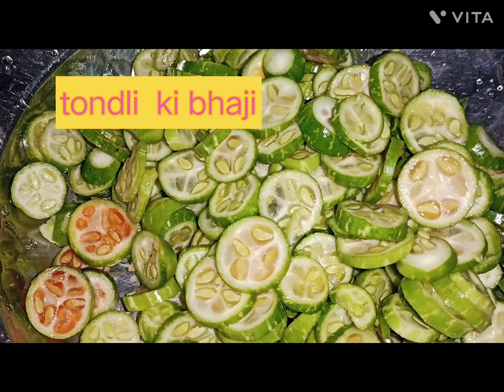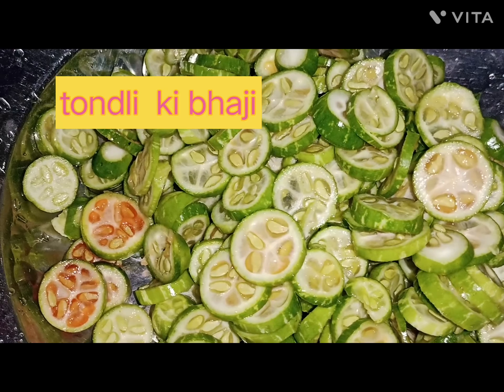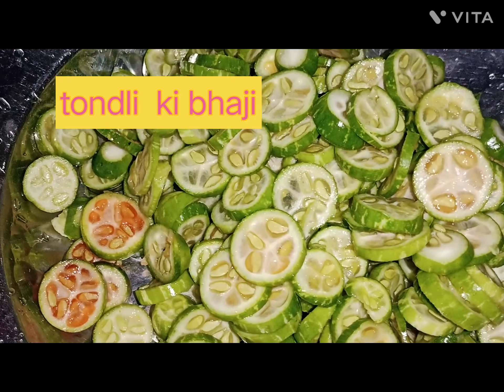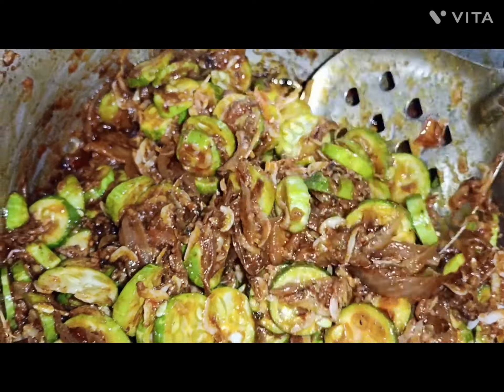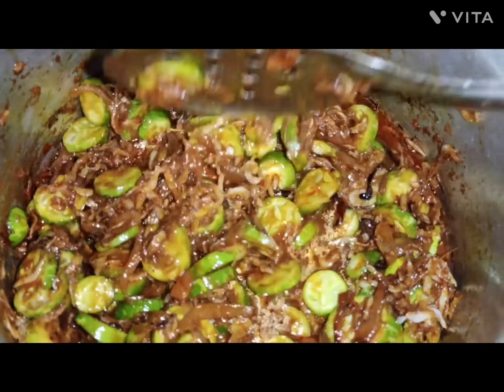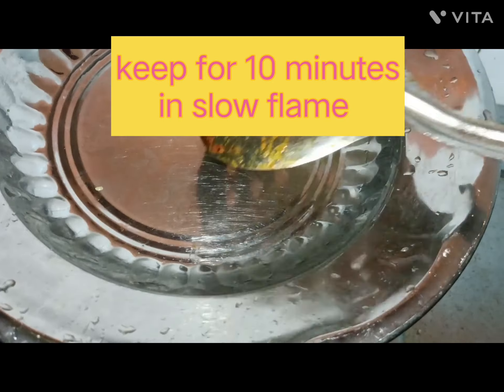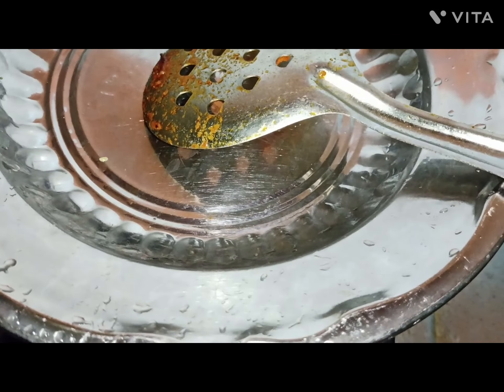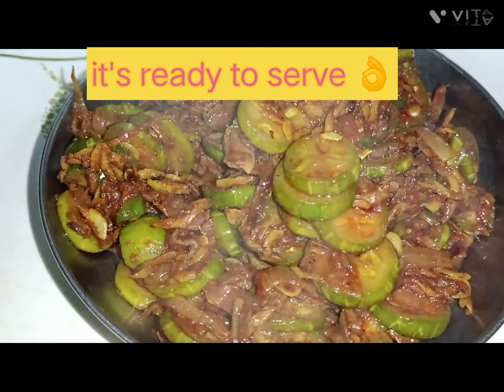Tondli ki Sabji